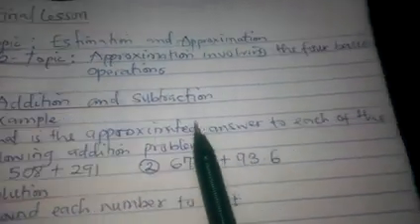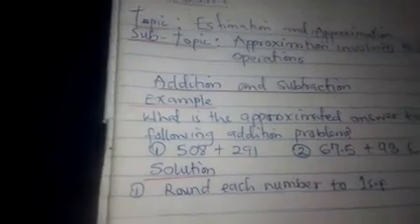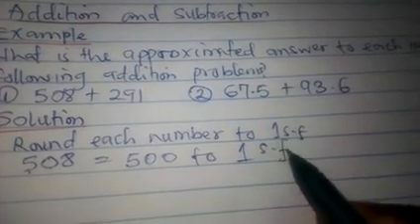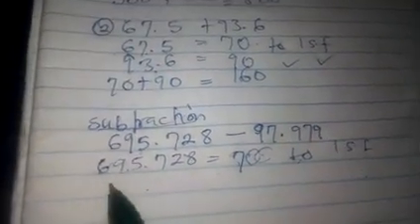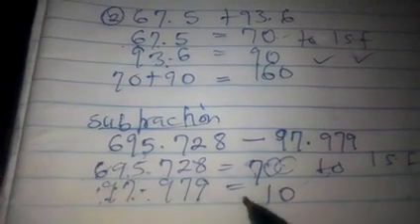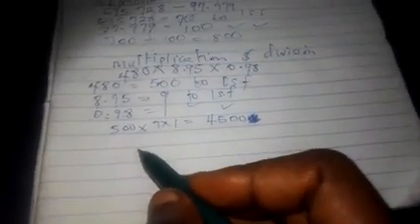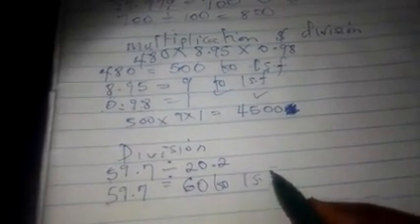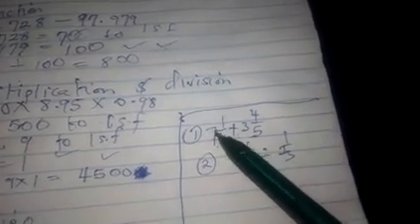Approximation involving the four major operations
Applying approximation in a normal daily activities.
Addition & subtraction
multiplication & division

If you miss it in class, may be you didn't attend the class for one reason or the other, or you don't understand after trying to go through what you have put down, you can come here, and watch as many times you desire at your own free will, & finally  bundles of thanks to all my SUBSCRIBERS and VIEWERS.

Thank you for stopping by, and I hope to see you again soon!